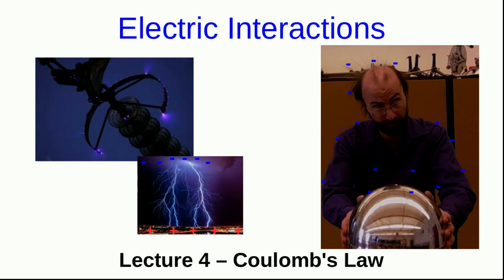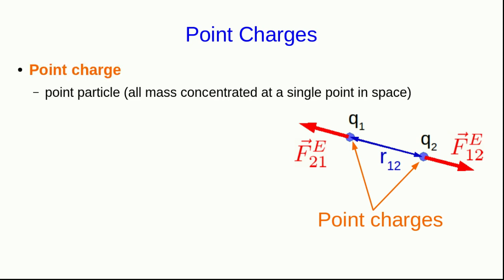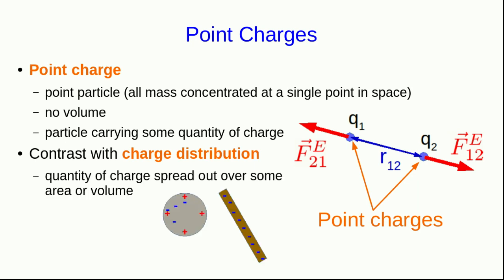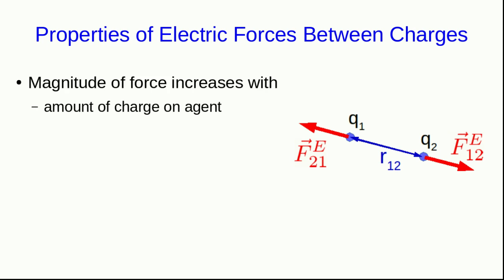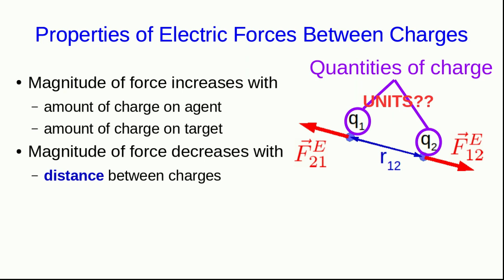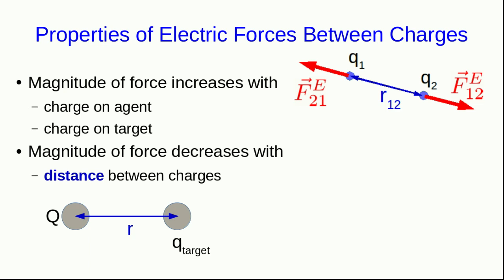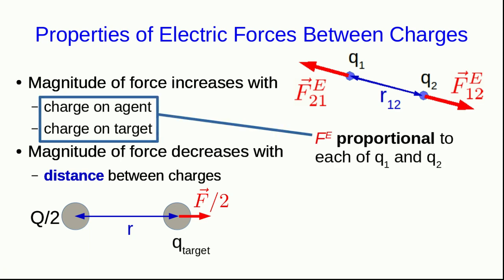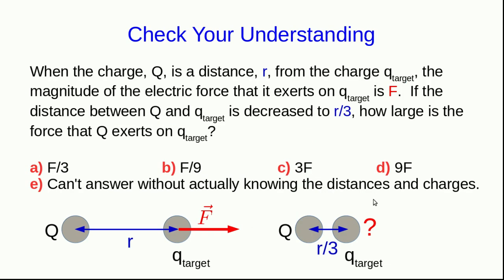Coulomb's Law (Part 1)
0:00 Introduction
0:18 Point Charges
1:35 Properties of Electric Forces Between Charges
4:38 CYU - Using Distance Between Particles to Calculate Force
1:26 Analyzing Coulomb's Law Equation
4:56 Units of Charge
8:48 Directions of Electric Forces
12:06 Applicability of Coulomb's Law